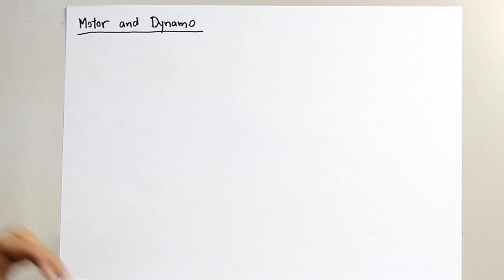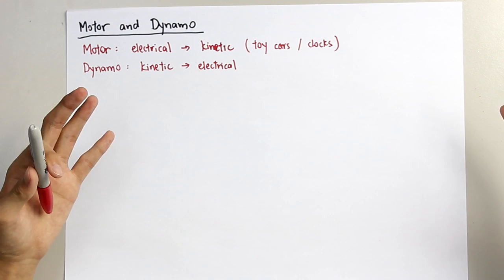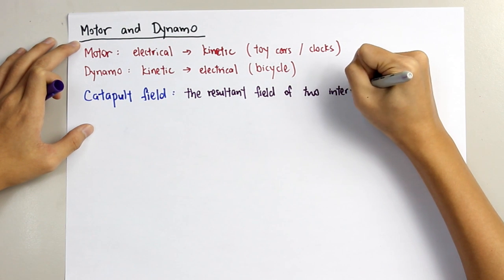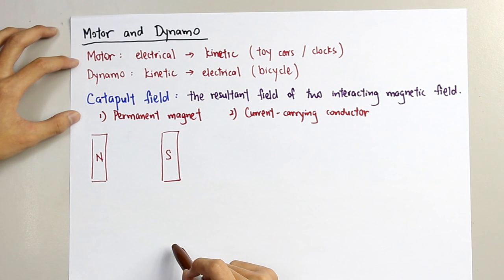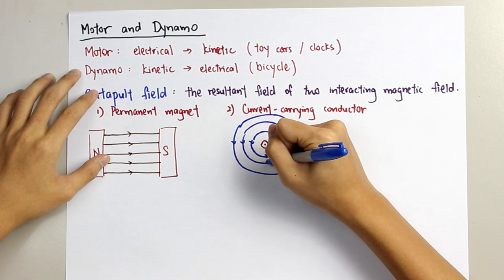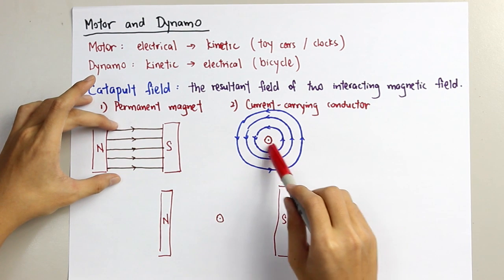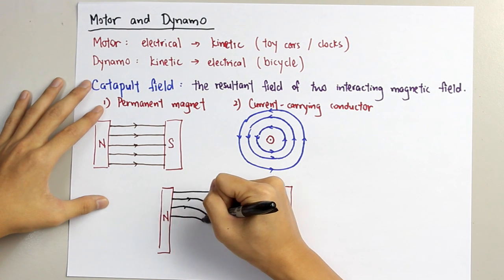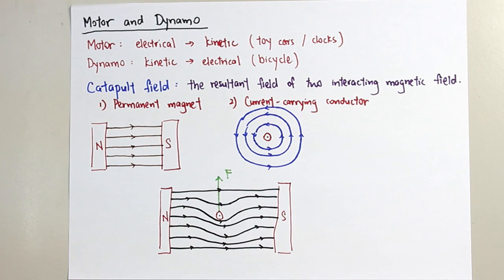Physics - Motor and Dynamo 1/2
MOTOR AND DYNAMO are both quite similarly but different. Watch this video to understand the concept between them.